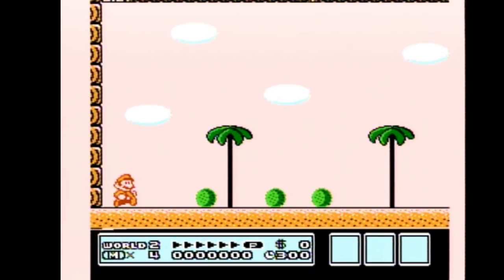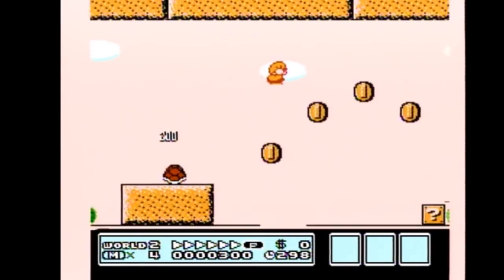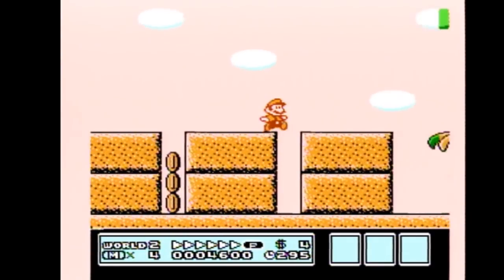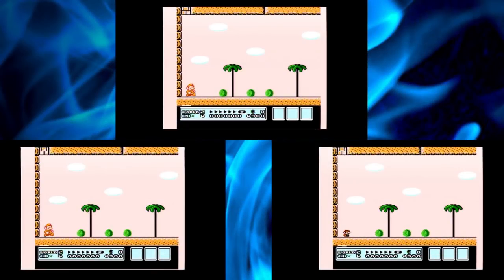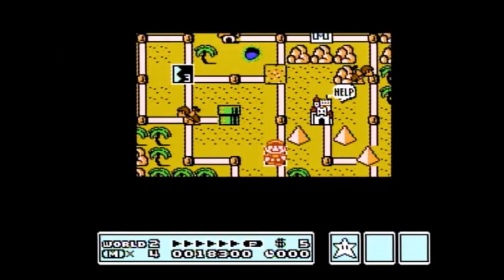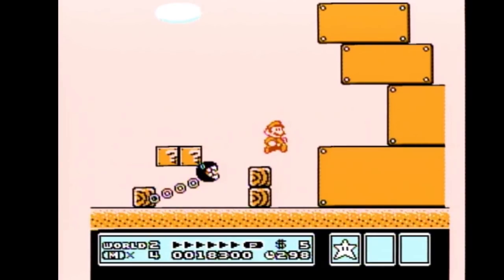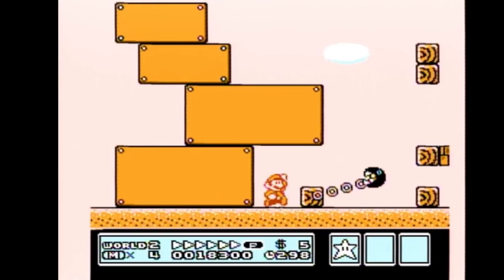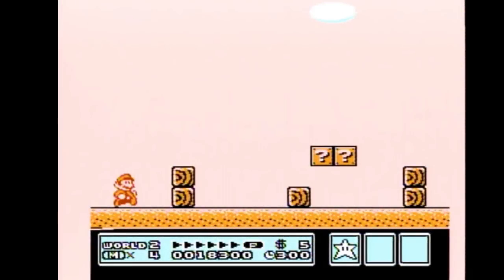Super Mario Bros.3 Any% Warpless Seminar: Combo 2-4 and 2-5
I hope you guys enjoy, sorry for the delay we had some sickness and injuries on our hands but we're all better now and good to go with this combo episode, thanks for watching!